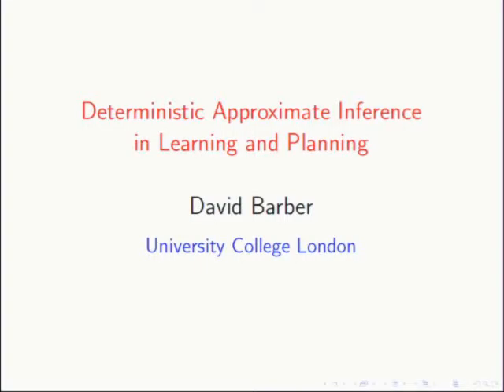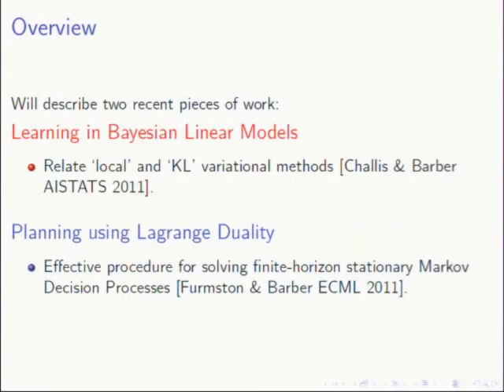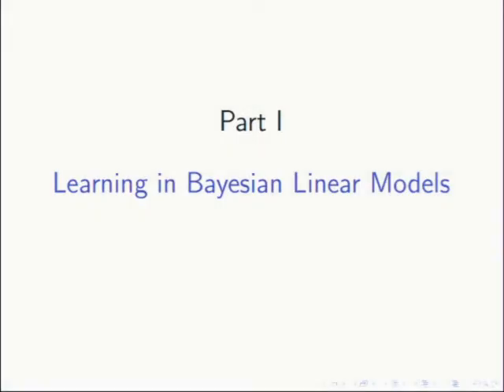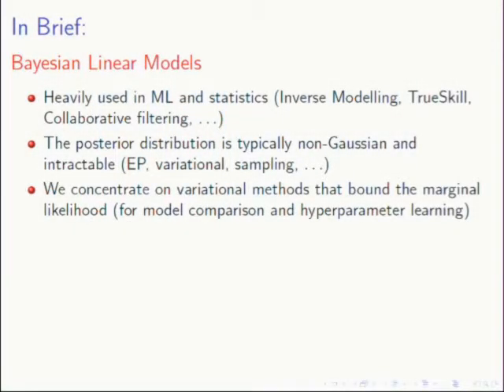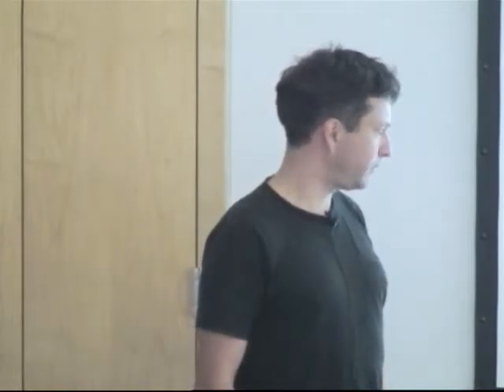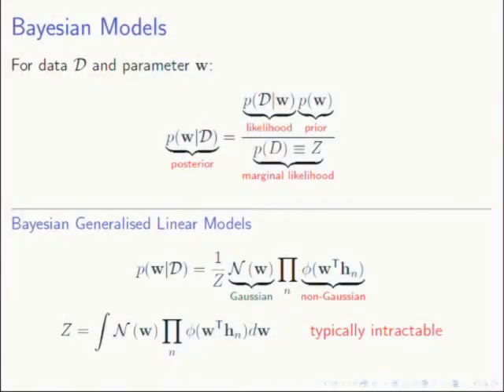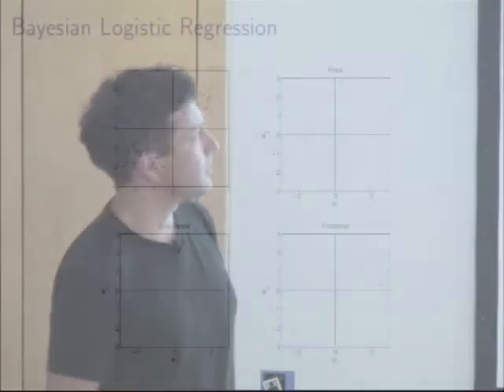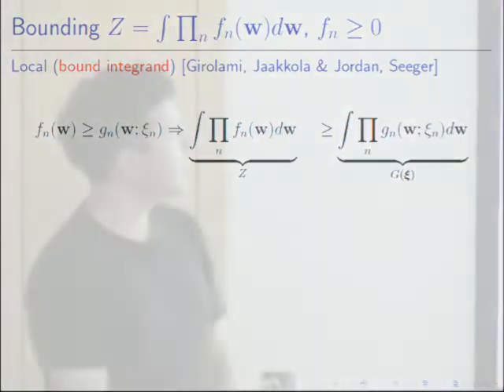Some recent developments in approximate inference: learning and control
I'll discuss two pieces of work on inference in probabilistic models:    The first concerns a very general class of Bayesian Linear Models that are widely used in statistics and machine learning. A great deal of research has been carried out on developing approximate inference techniques for this important class. In particular I'll discuss methods that bound the model likelihood, which is of interest in parameter learning.  The well-known `local' variational methods  lower bound the marginal likelihood. Despite their popularity over the last decade, I'll discuss our recent result that shows that local methods result in weaker bounds than alternative `mean-field' variational methods. In addition, I'll discuss the perhaps surprising result that the mean-field bound is concave and discuss how one may make computationally efficient approximations in large-scale models with many thousands of variables.    Lagrange Duality is being increasingly exploited across machine learning but to date has received comparatively little attention in planning and control. For the second part of the talk I'll discuss an application of Lagrange Duality in learning Markov Decision Process policies. In particular, I'll discuss the computationally difficult finite-horizon time-independent policy case, and demonstrate how our method exhibits substantially improved performance compared to policy gradients and more recent `EM' style procedures.